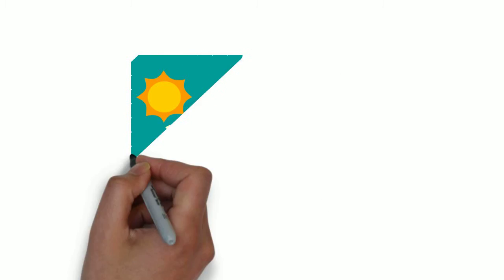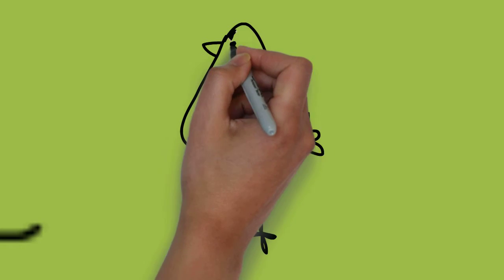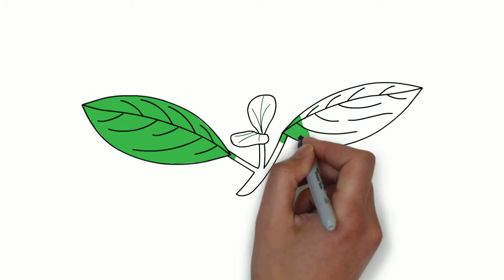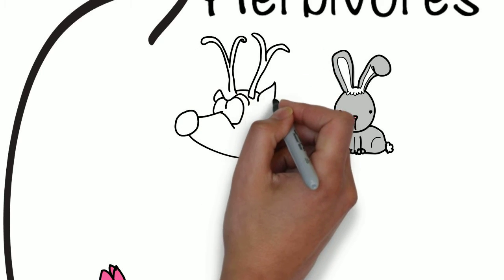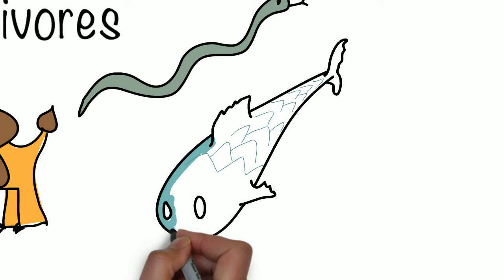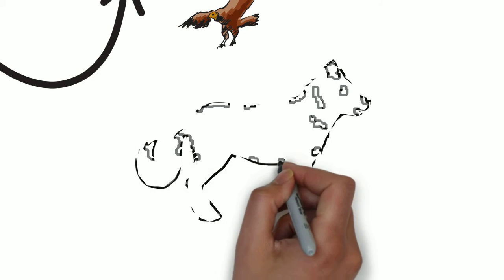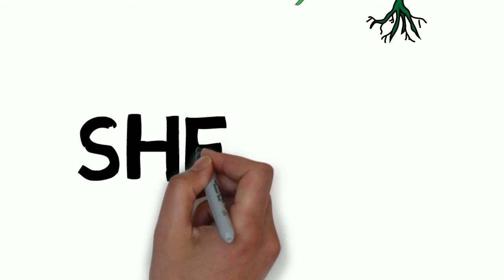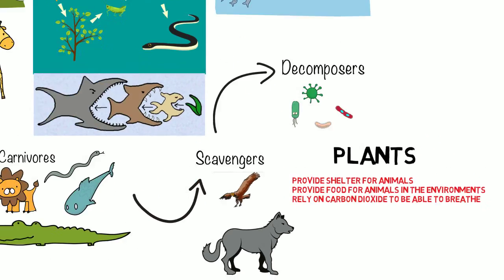How Plants and Animals Benefit One Another